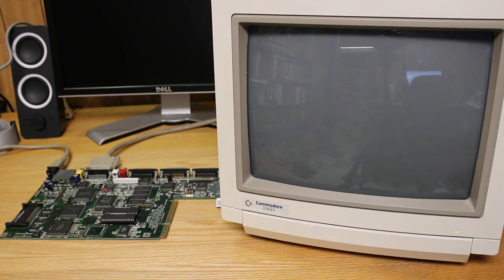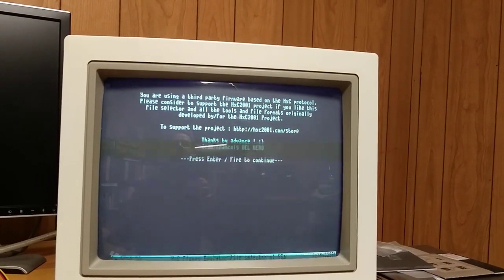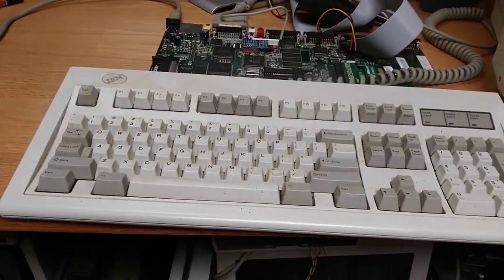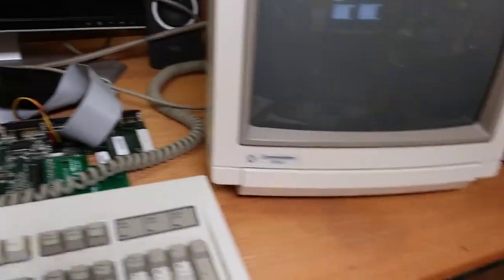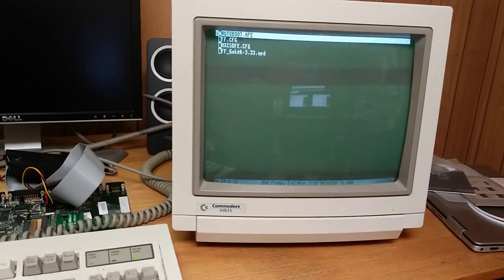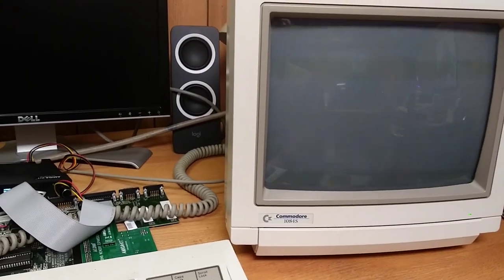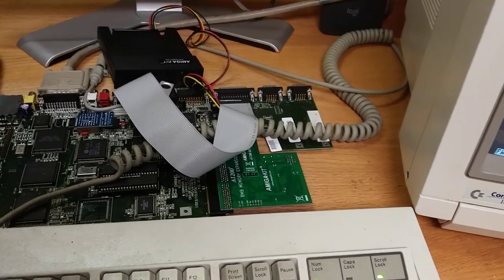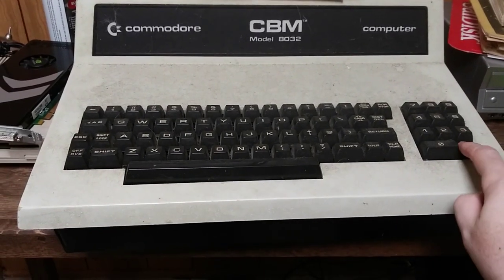Commodore Amiga 1200 Build - Thanks for the Memory!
In this video I test my AmigaKit refurbished A1200 mother board. I also install a Lyra 3 PS2 keyboard adapter, and a 8mb memory expansion board  with real time clock and FPU.